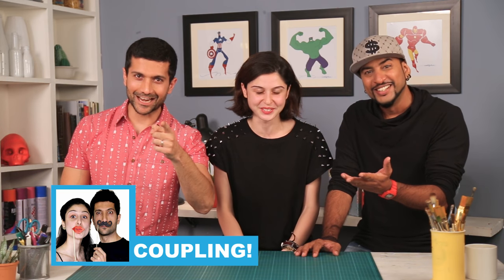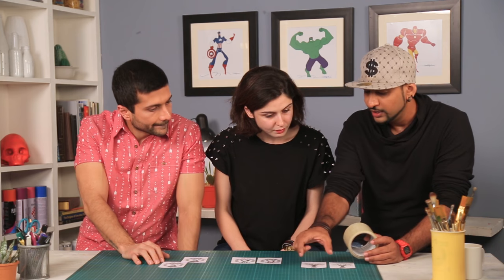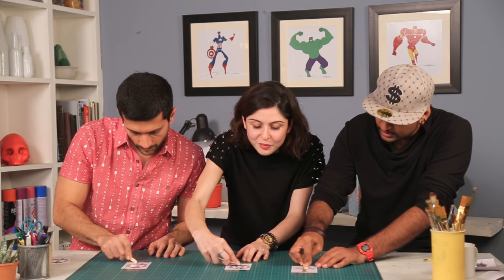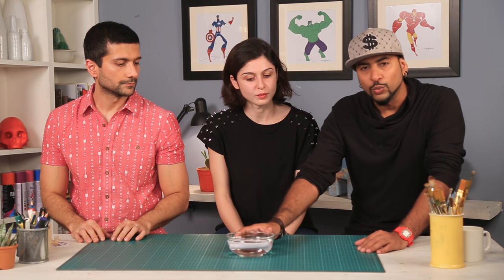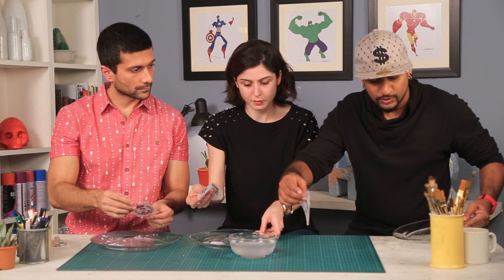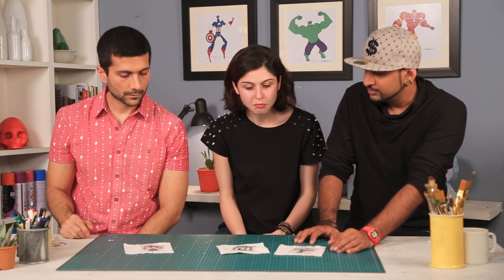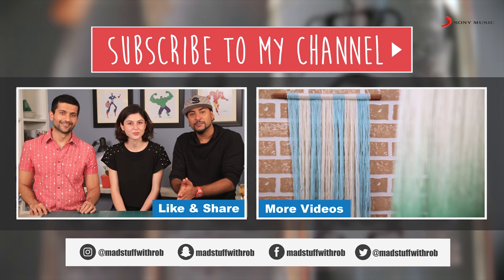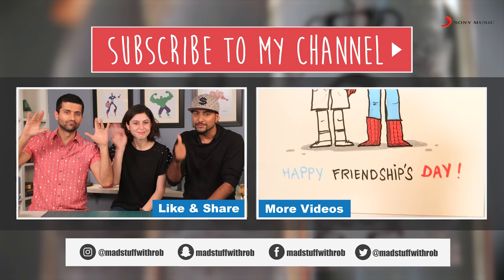How to make DIY Sticky Tape Transfer Feat. Sherry Shroff & Vaibhav Talwar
I am back with Sherry Shroff & Vaibhav Talwar after our exciting Pictionary Challenge to teach them how to make cool bottle art using the sticky tape transfer technique.